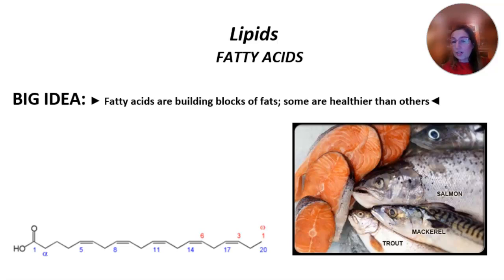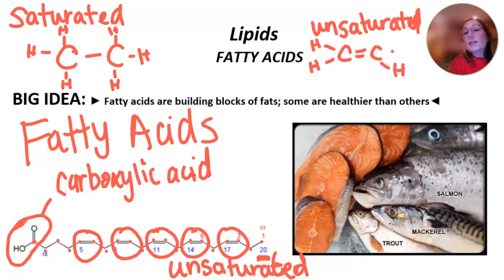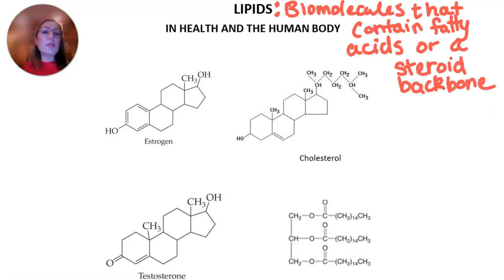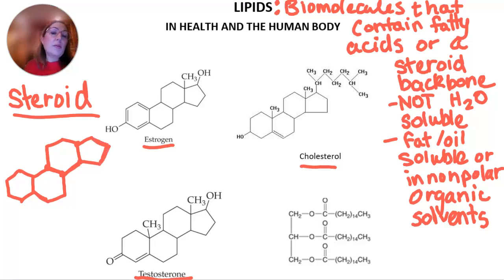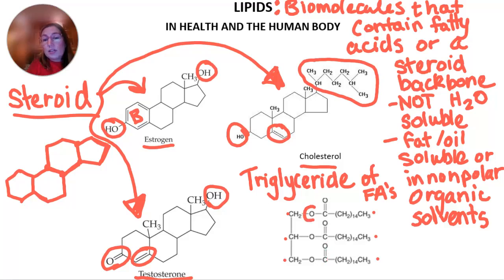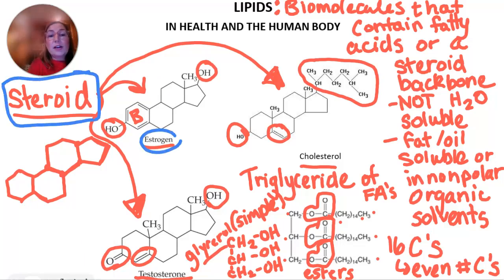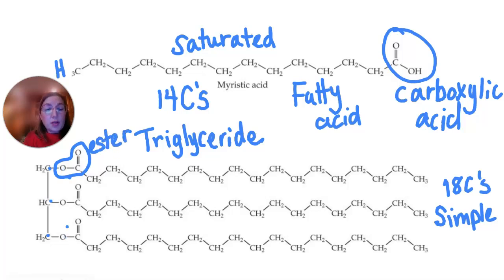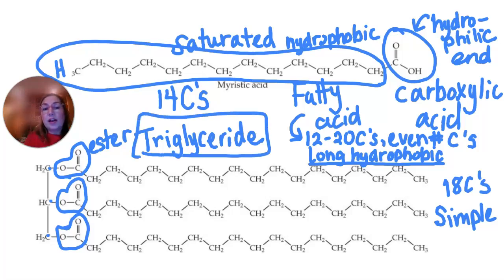Intro to Lipids and Fatty Acids